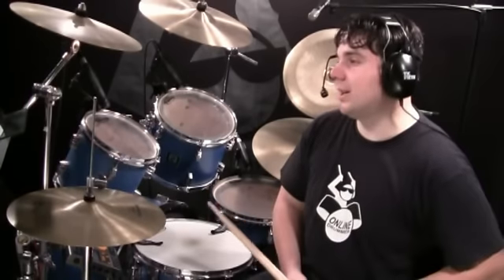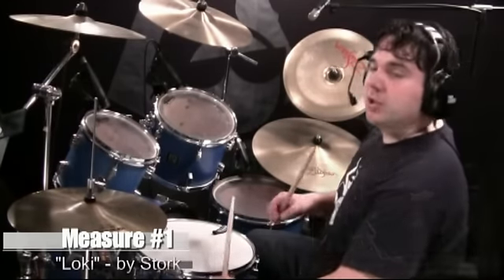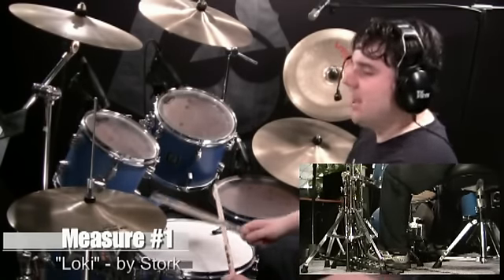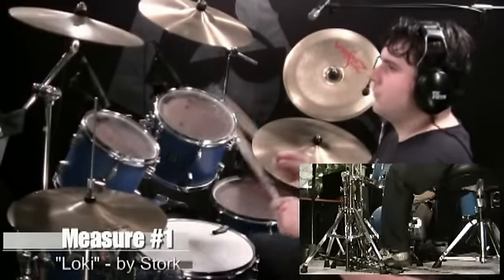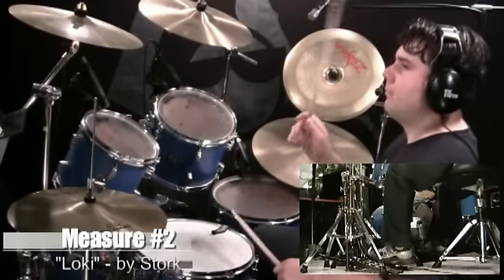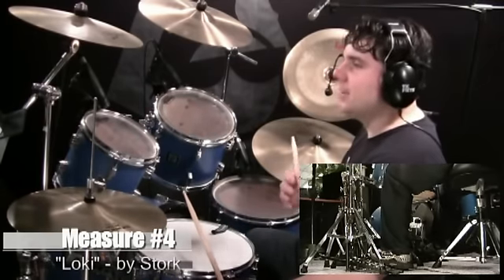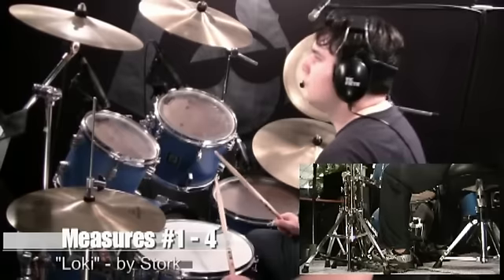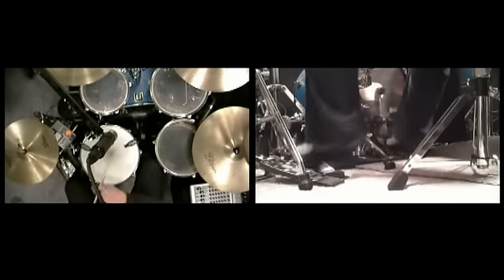Drum Lesson - Loki by Stork - Nate Brown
If you enjoy our resources, please consider voting for us for the 2012 DRUMMIES!

In collaboration with Drum! Magazine, Nate Brown teaches the intro to Thomas Lang's "math rock," killer groove from the song Loki, by Stork.